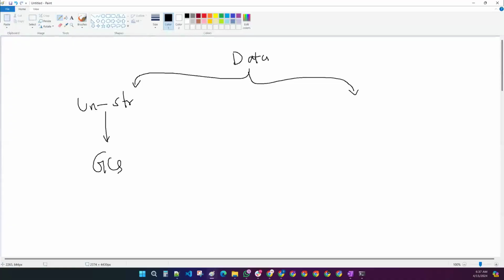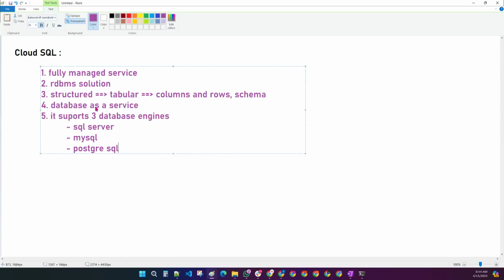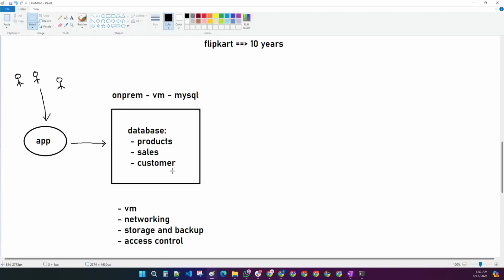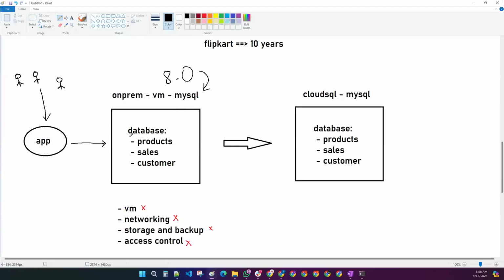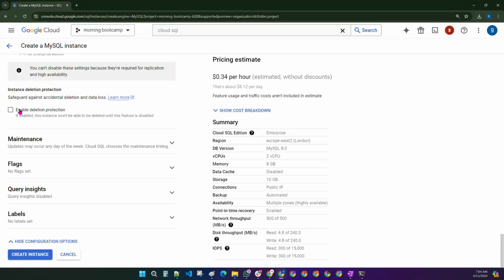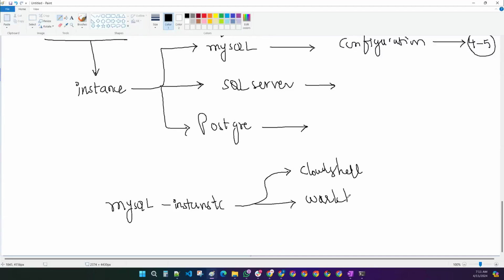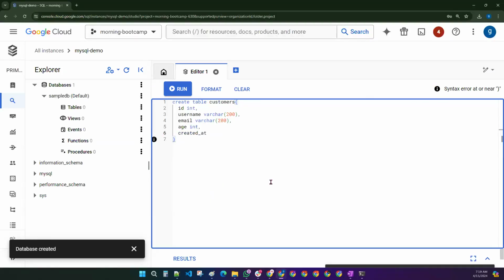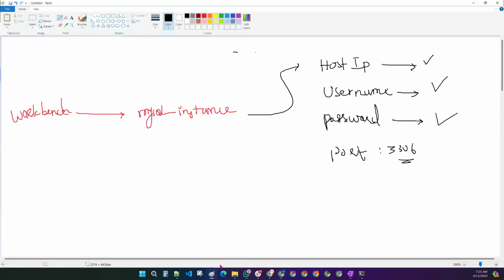Understanding GCP for Data Management | GCS & Cloud SQL Explained | Day 7 | DevCloud Pro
Understanding GCP for Data Management | GCS & Cloud SQL Explained | Day 7 @DevCloudPro